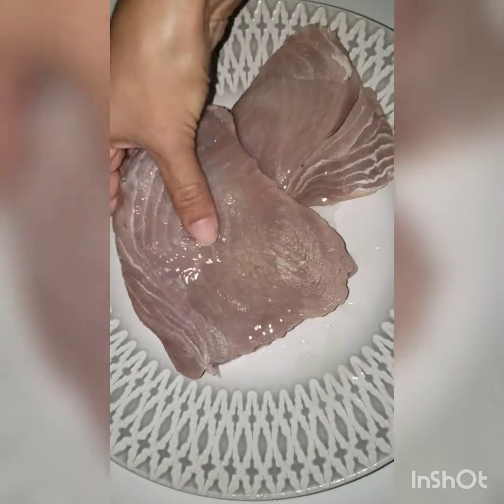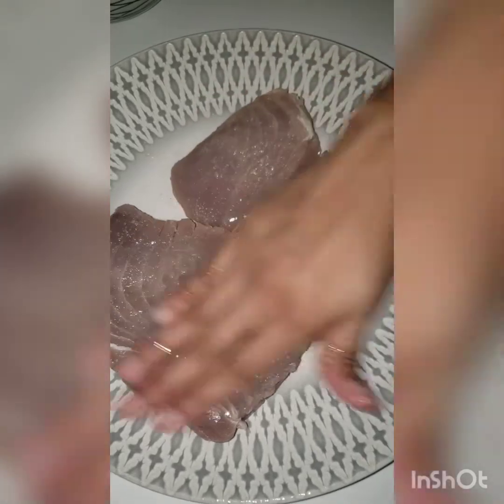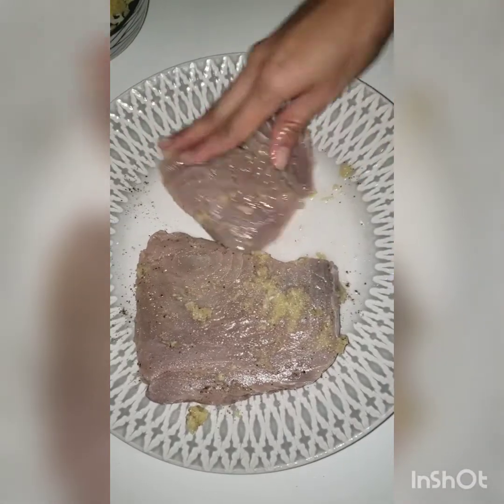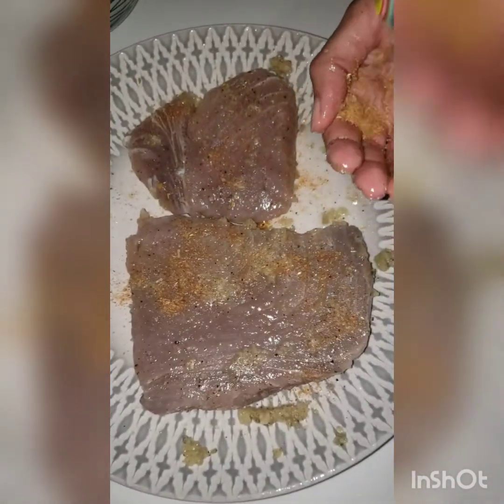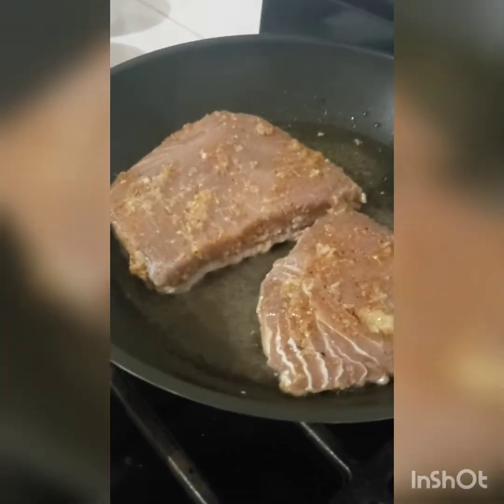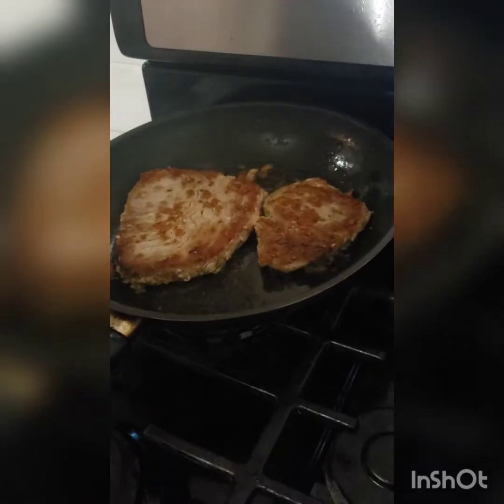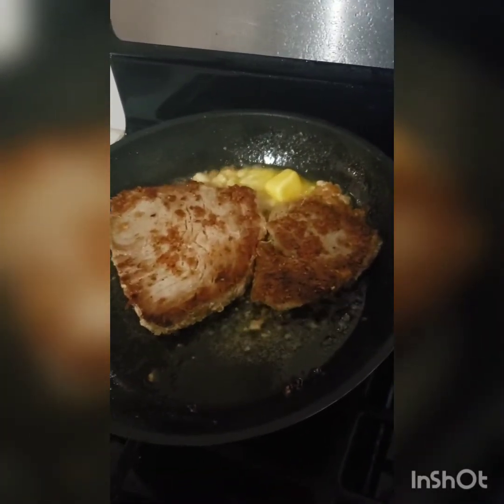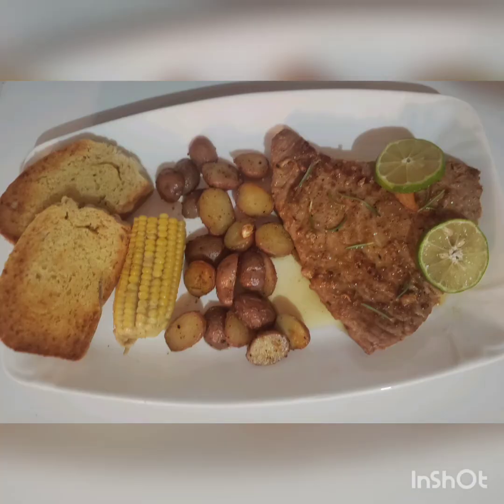Tuna steak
Tuna
Sea salt🧂
Black pepper
grated garlic
All purpose seasoning
Butter 🧈
Oil
Crushed garlic